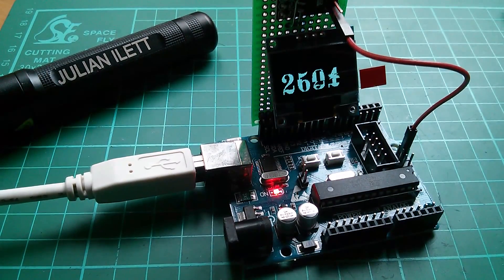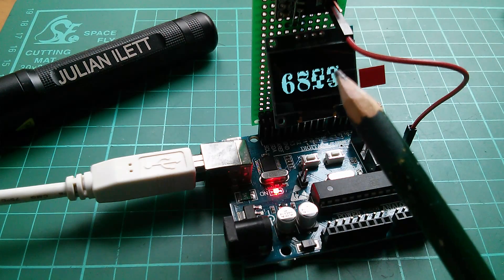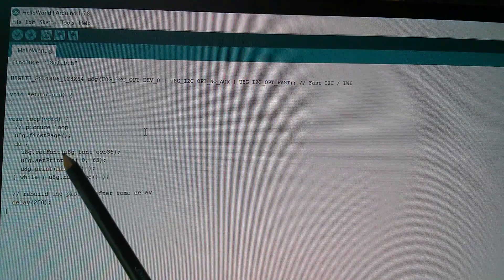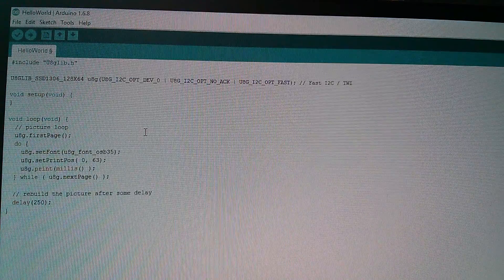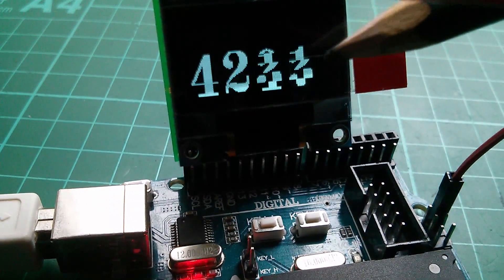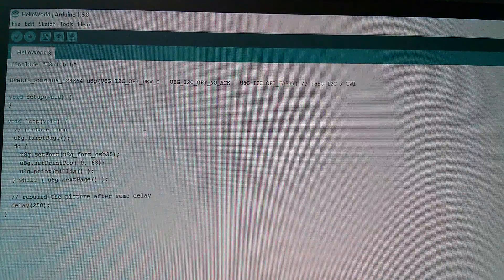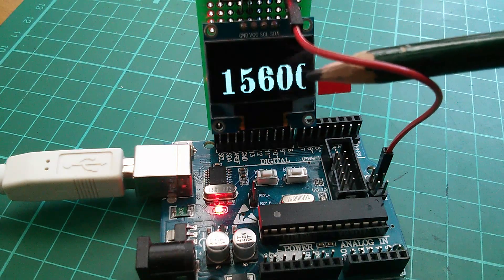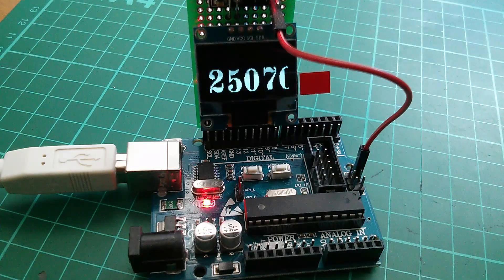Arduino OLED Display and the u8glib Picture Loop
I'm displaying the millisecond count from Arduino's millis() function, on an I2C OLED display. But I'm getting corrupted font characters. How can this be fixed?